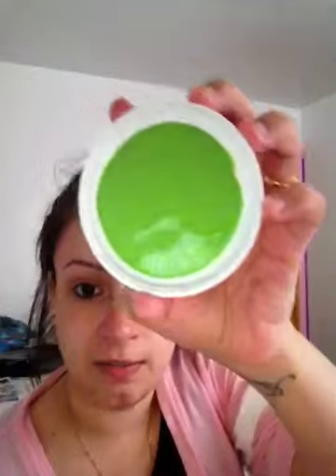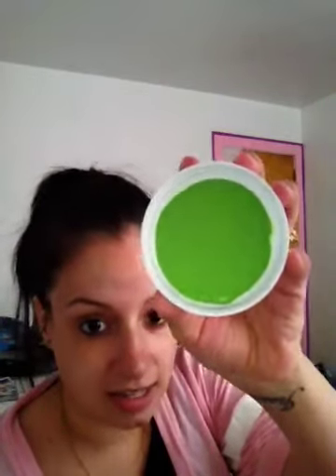Hey my FREE sample came